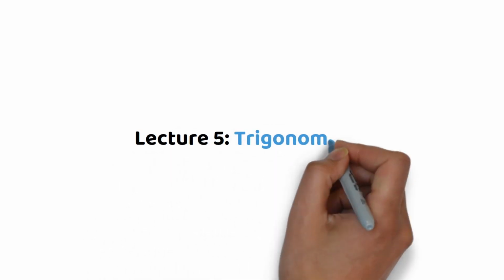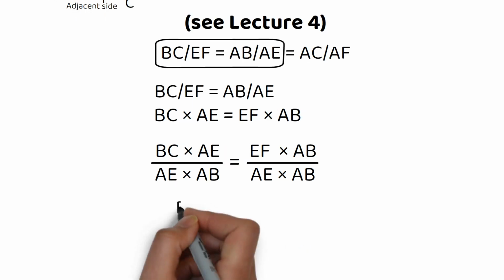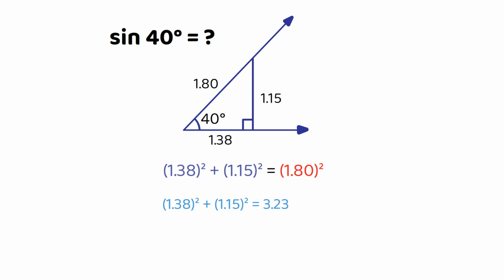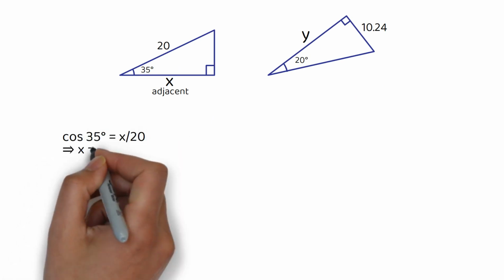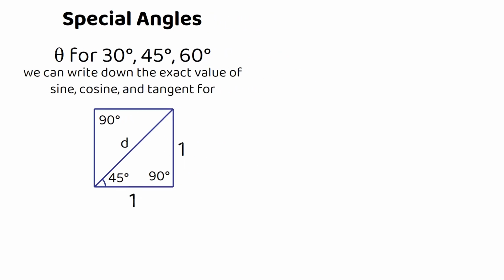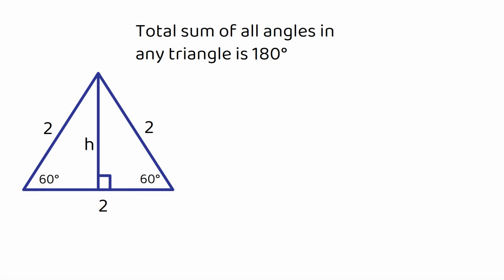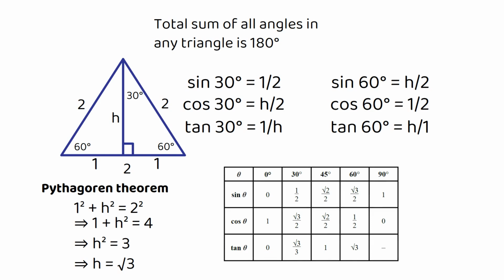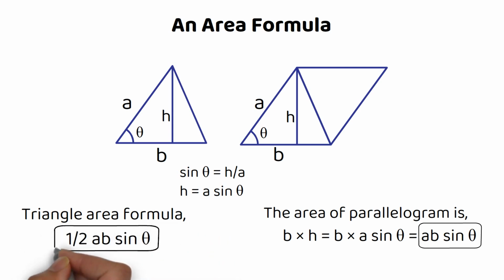Geometry Module 5: Trigonometry